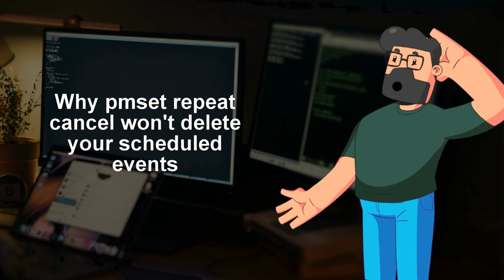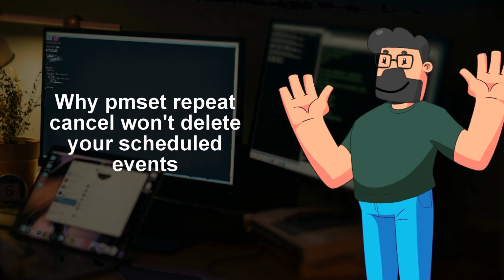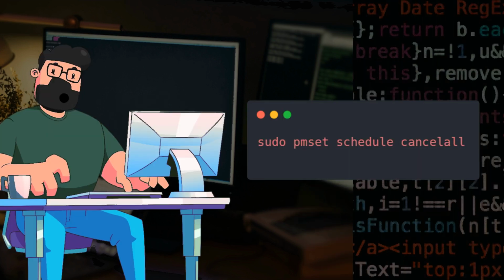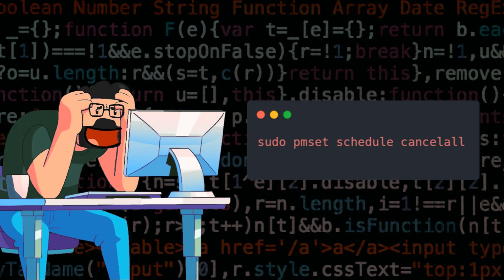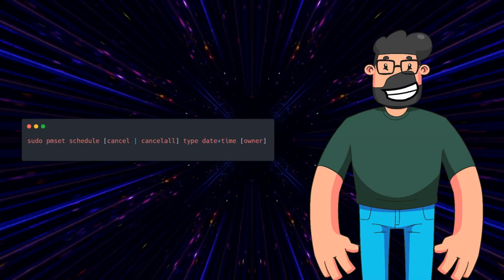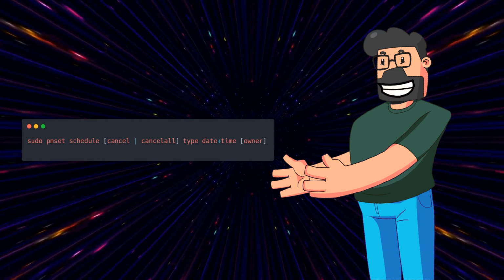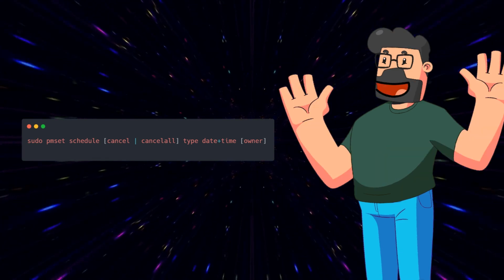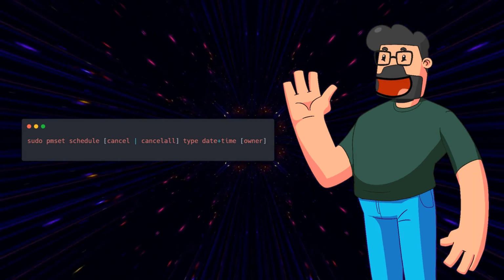Why pmset repeat cancel won't delete your scheduled events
Learn why using pmset repeat cancel won't delete your scheduled events in this video. Find out why pmset repeat cancel does not remove scheduled events.

✅ VIDEO INFO:
00:00:00 - Mac users struggle with stubborn wake events.
00:00:09 - Solution: Cancel unwanted wake up events.
00:00:22 - Enhanced control with 'sudo pmset schedule'.

This solution would not have been possible without the contributions of users: nihilon and Graham Miln